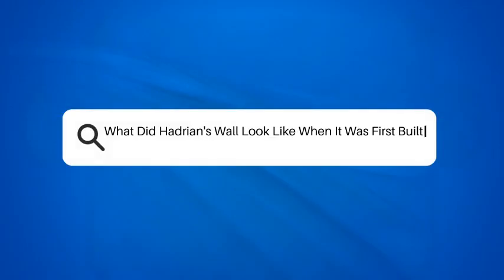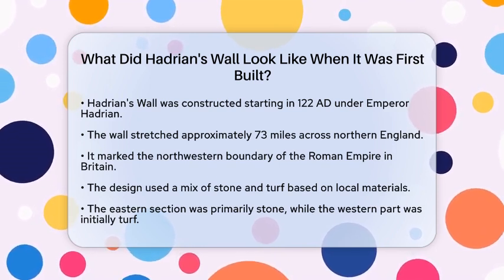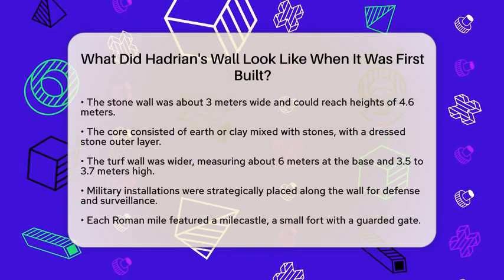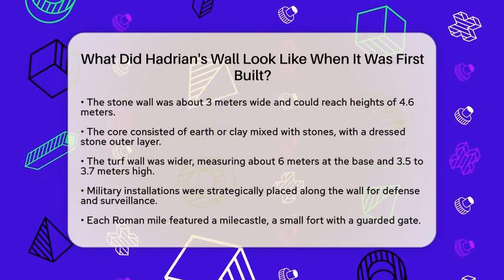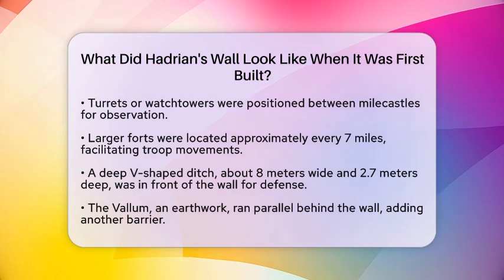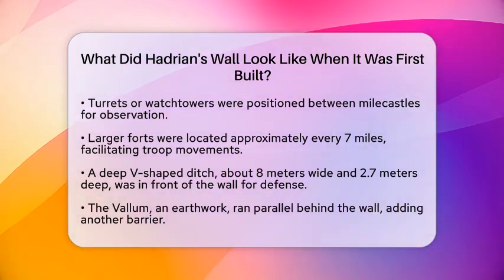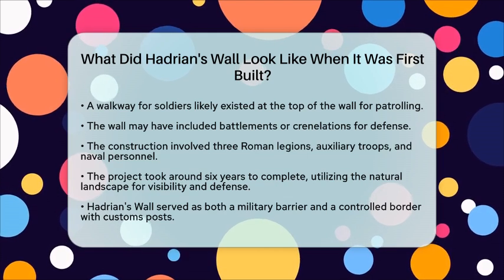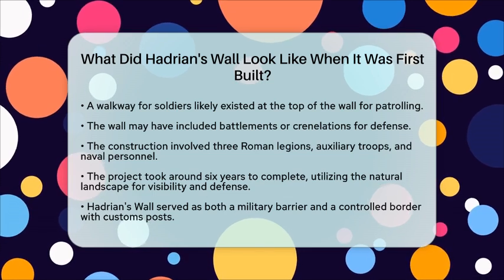What Did Hadrian's Wall Look Like When It Was First Built? - Archaeology Quest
What Did Hadrian's Wall Look Like When It Was First Built? Hadrian's Wall stands as one of the most remarkable achievements of Roman engineering in Britain. In this informative video, we will take you through the fascinating details of this ancient structure, highlighting its construction and design. We will discuss the materials used, including the combination of stone and turf, and how these elements varied across different sections of the wall. You will learn about the strategic military installations that were built along the wall, including milecastles and watchtowers, which played a vital role in defense and surveillance.

We will also cover the additional features that enhanced the wall's defensive capabilities, such as the deep ditch and the Vallum that ran parallel to it. The construction process, involving multiple Roman legions and auxiliary troops, is another key aspect we will explore, along with the wall's impressive dimensions and its significance as a military and administrative boundary.

Join us for this engaging discussion about Hadrian's Wall, a true symbol of Roman ingenuity and military strategy.